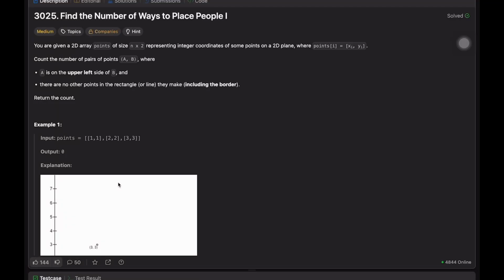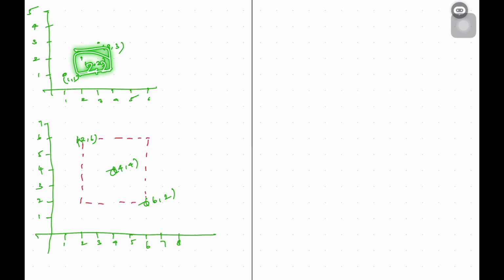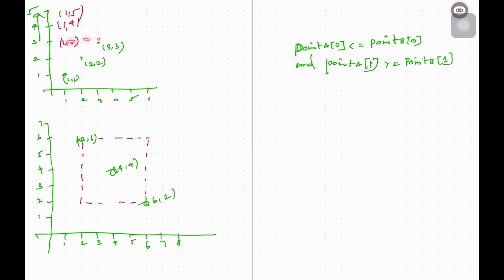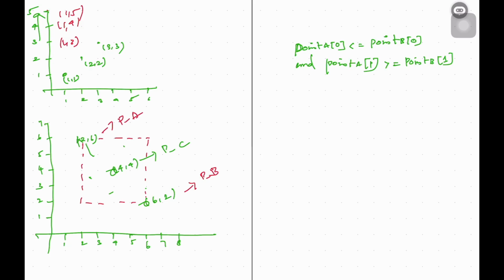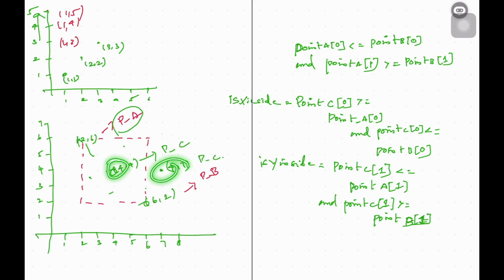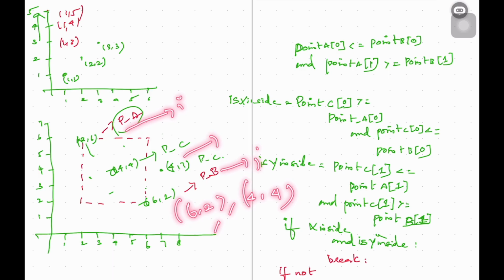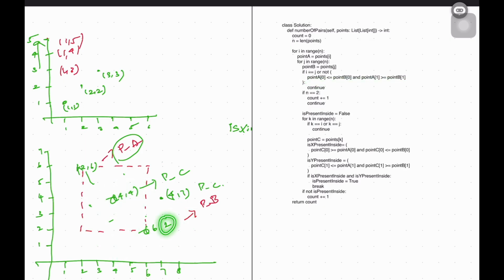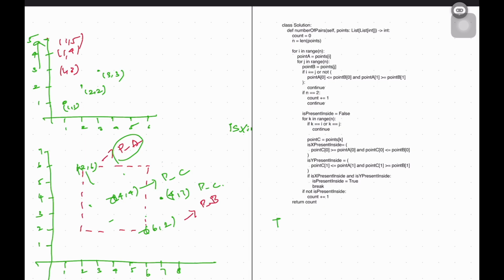Find the Number of Ways to Place People I | LeetCode 3205 | Sep Day 2 | Sorting + Math ✅✌️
Hi Everyone 👨‍💻
Today, we're solving the “Find the Number of Ways to Place People I” problem. In this problem we are given n points on a 2D plane, count the number of pairs (A, B) such that A is to the upper-left of B and no other point lies inside or on the rectangle formed by A and B. As an answer we have to return the count.